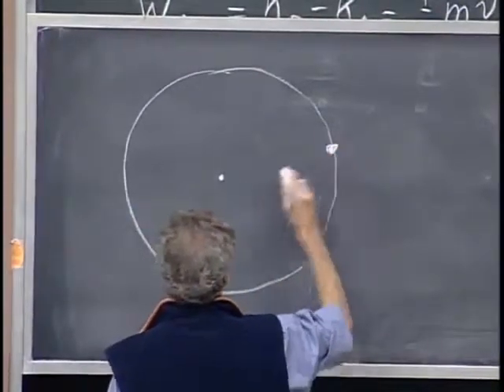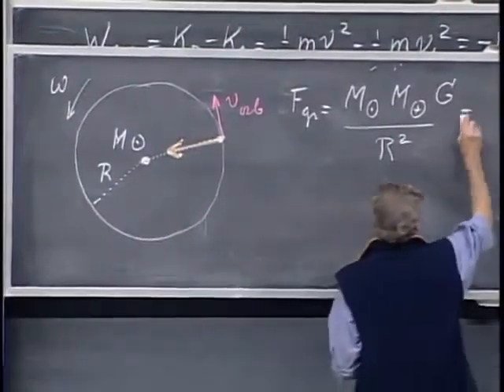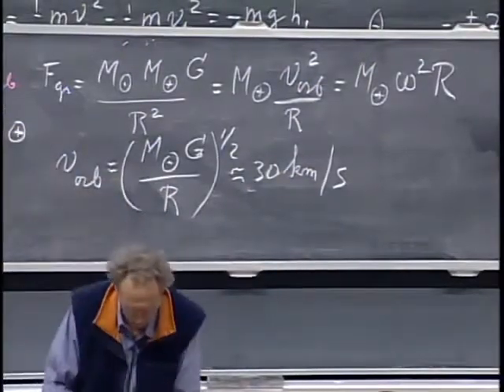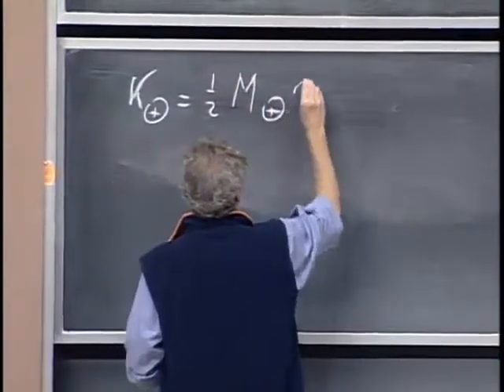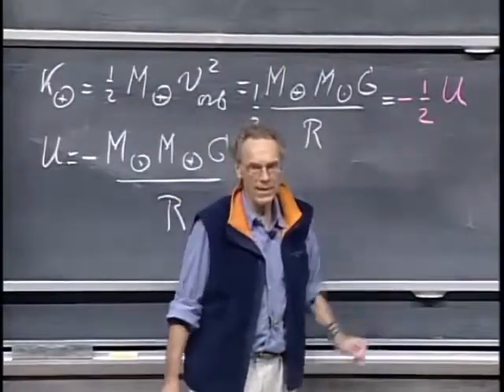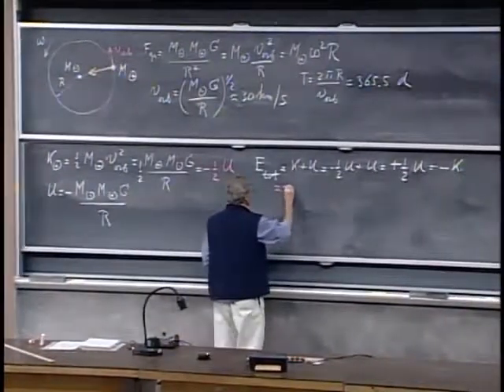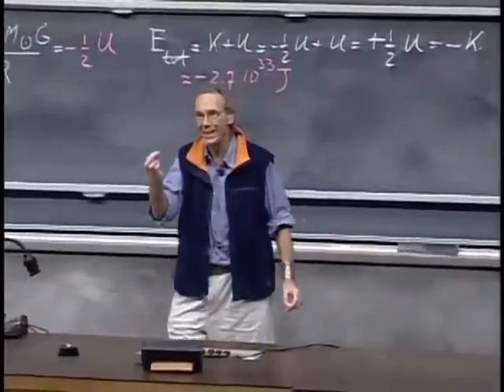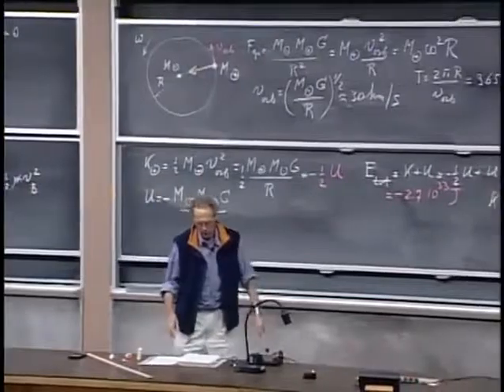Física I Lección 18F Ley de gravitación universal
Ley de la Gravitación Universal de Newton 32:39-39:32
Se calcula la velocidad orbital de la Tierra alrededor del Sol. Son revisadas las energías cinética y potencial de la Tierra. Se discute la velocidad de escape, para abandonar el sistema solar.